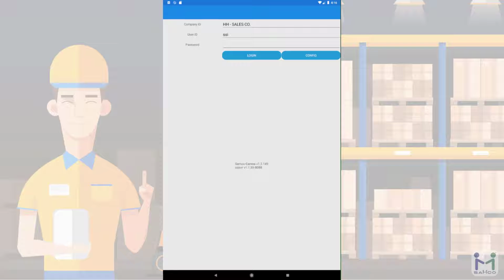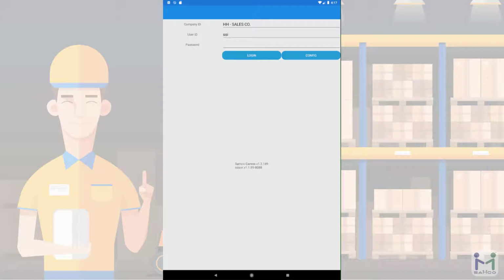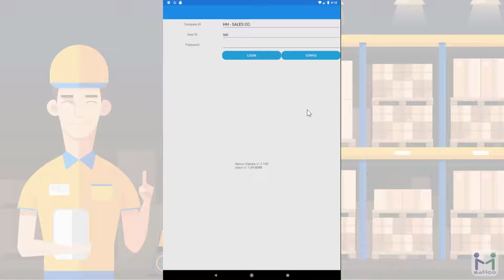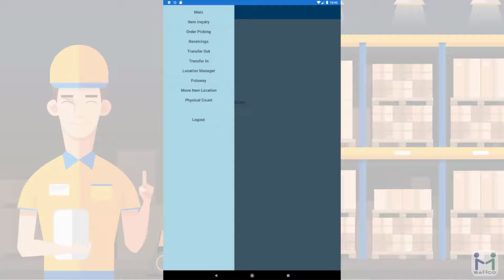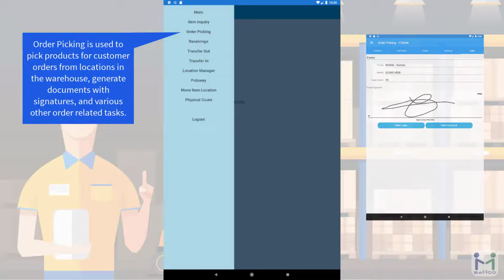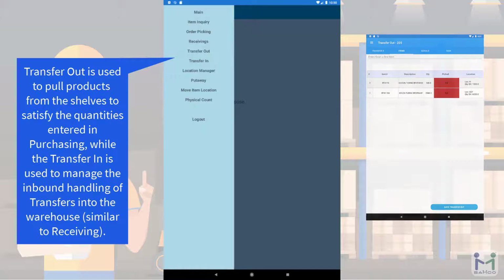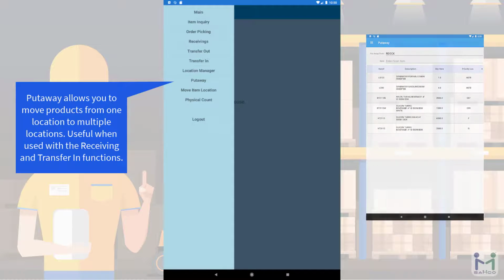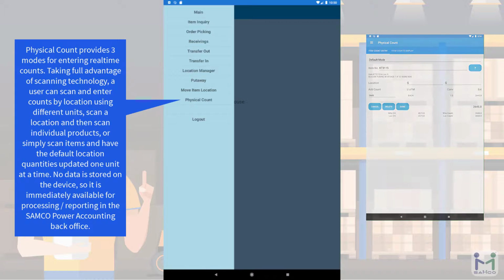Handheld Introduction - Samco Power Accounting Series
This is just a quick Introduction to our HandHeld Functions in our Warehouse Management System.  While this video is marked as Not Made for Kids, there is no reason other than it is for business and most Kids are not interested in it yet, and should not be, Kids should be having fun.